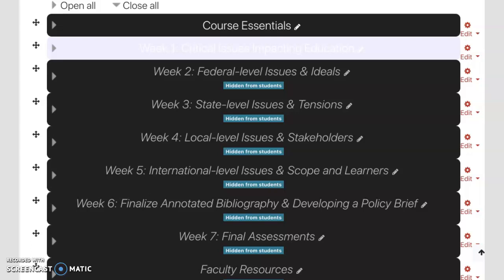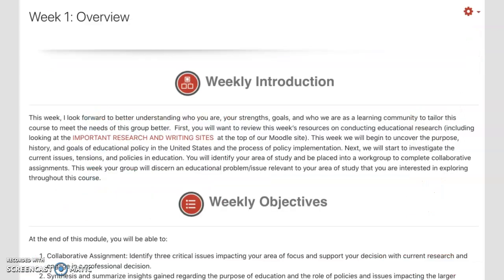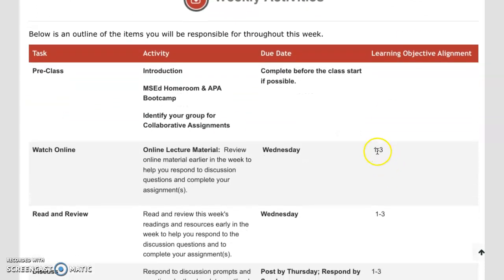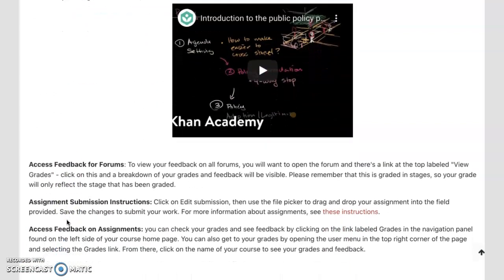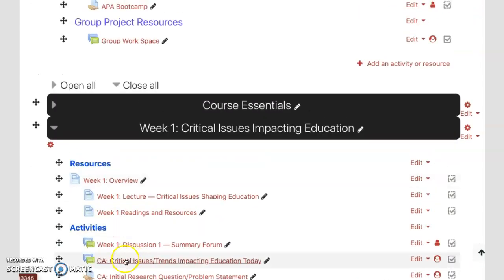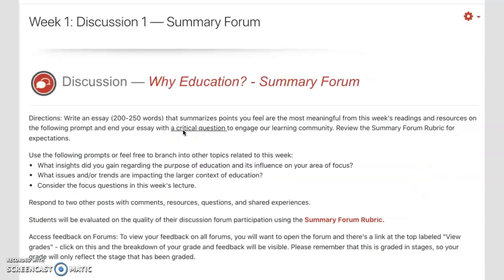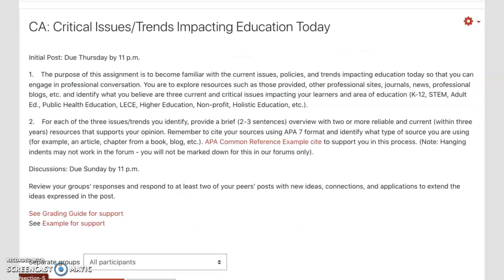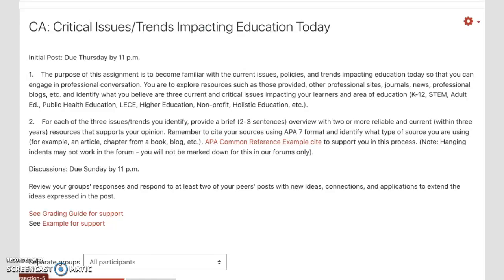ED 515 Week 1